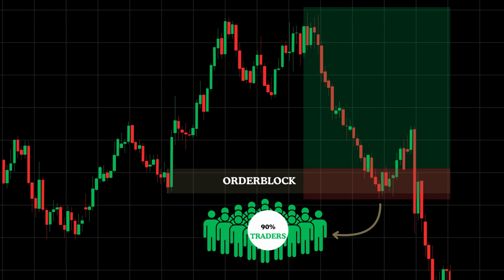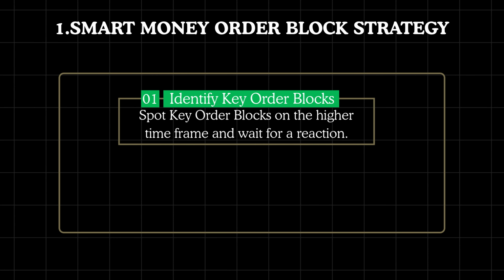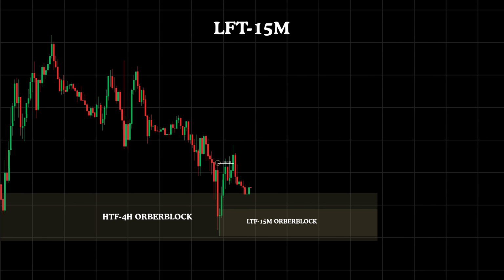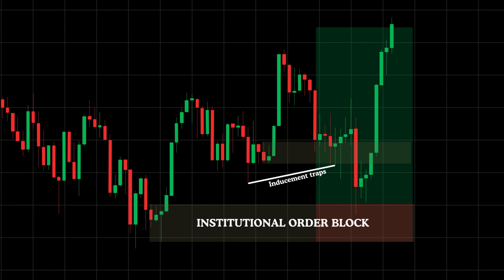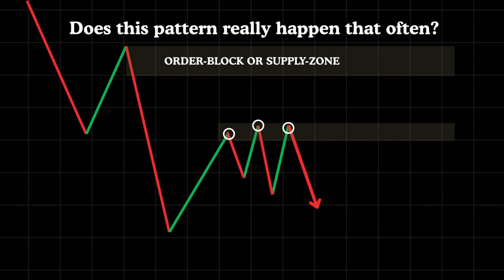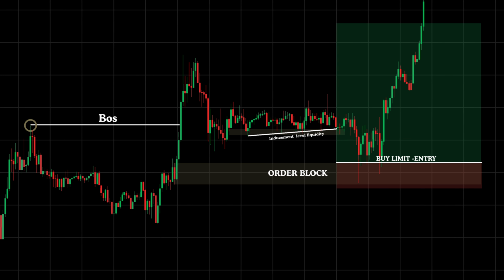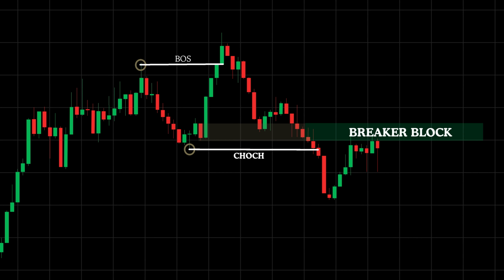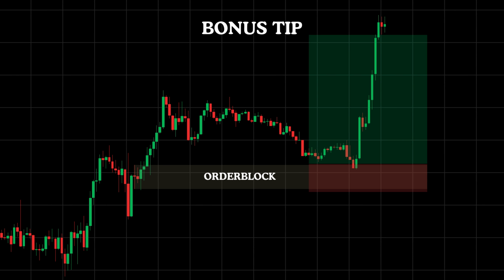Order Block Mastery 3 Game Changing Strategies Revealed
📦 Trade Order Blocks Like Institutional Traders
Learn how to identify, draw, and trade order blocks with precision using Smart Money Concepts.
📊 We’ll walk you through step-by-step, combining order flow with price action.
Ideal for Forex, Crypto, and Stock traders at all levels.
✅ Whether you’re just starting out or fine-tuning your edge, this video is for you.
🎥 Watch now and start trading like the pros!